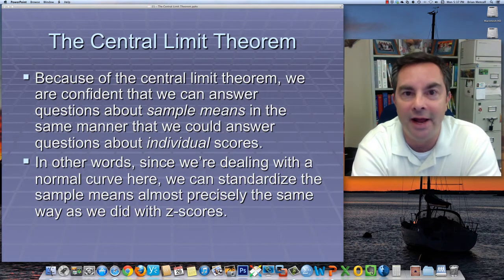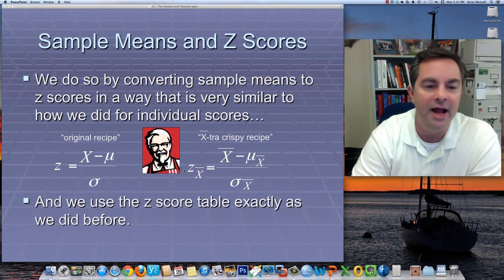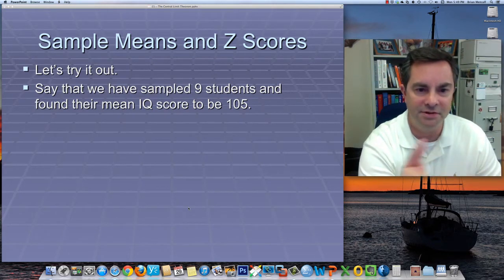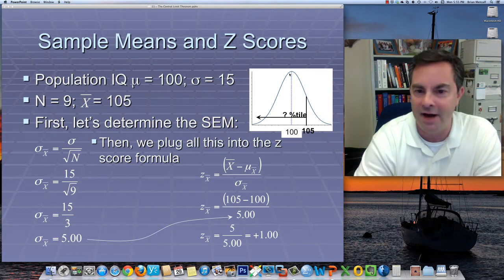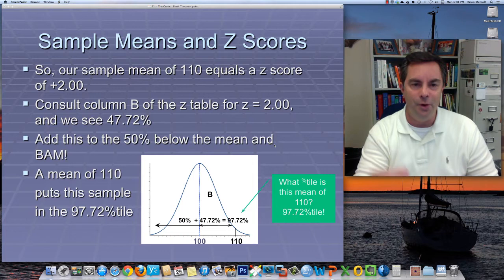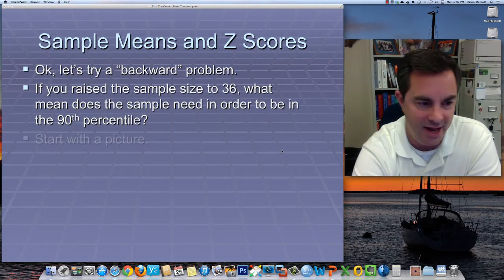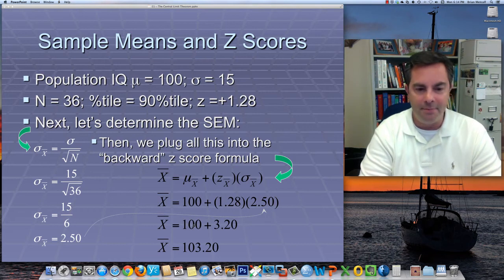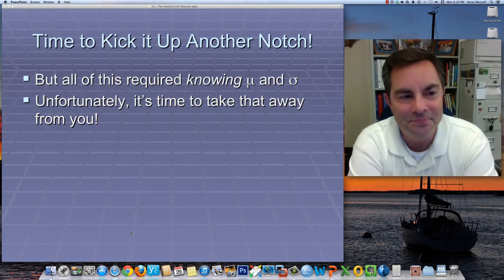PSY 2100: X-Tra Krispy Recipe Formulas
I introduce the adjusted Z score formulas needed when working with sample means instead of individual scores.  I call the original formulas we use for "forward" and "backward" problems the "Original Recipe" formulas, and these new formulas the "X-Tra Krispy Recipes".  I demonstrate how to use them for "forward" problems where we want to know what percentile a given sample mean is in, and "backward" problems where we want to know what mean is needed for a sample to be in a certain percentile.